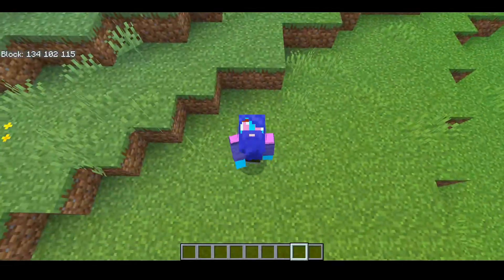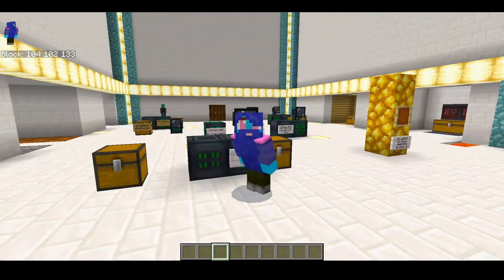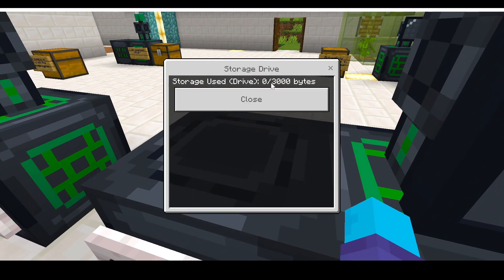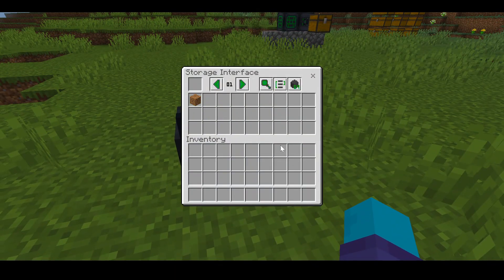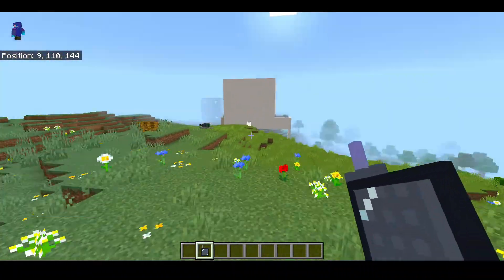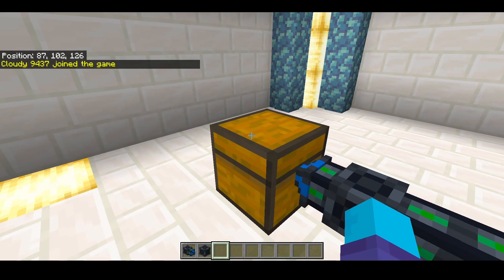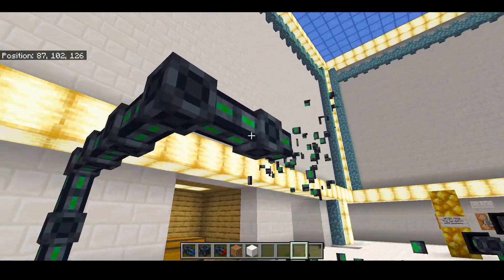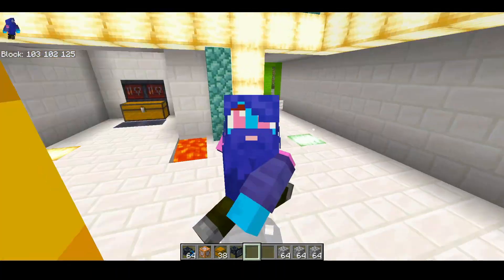Minecraft Advanced Storage addon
Today i explain how to use the advanced storage addon. you can get the addon here for free